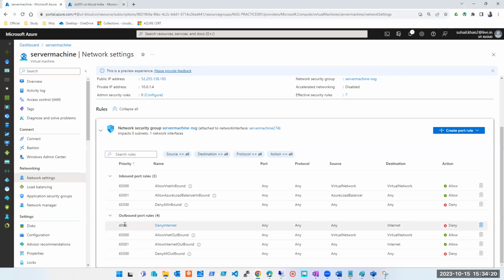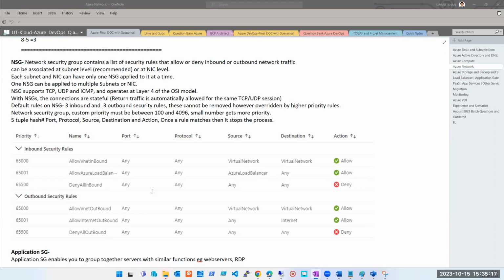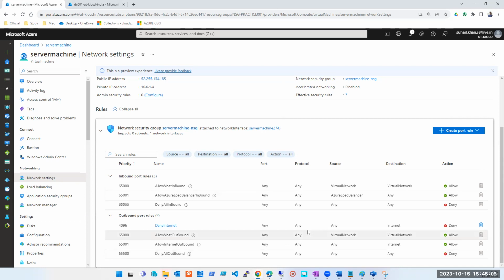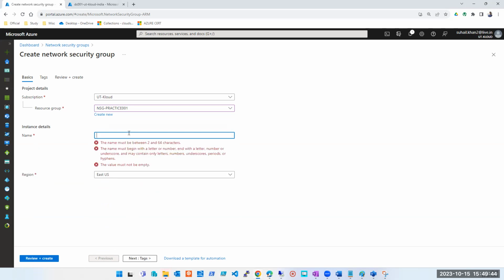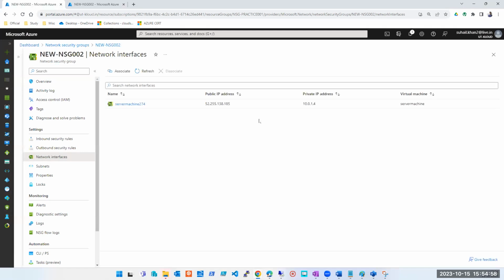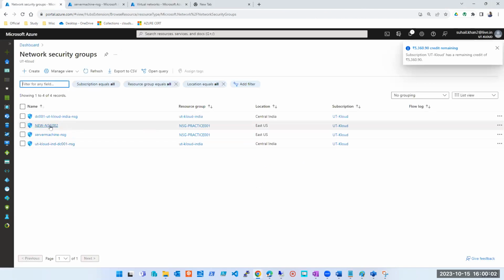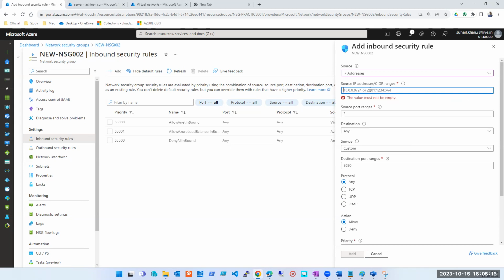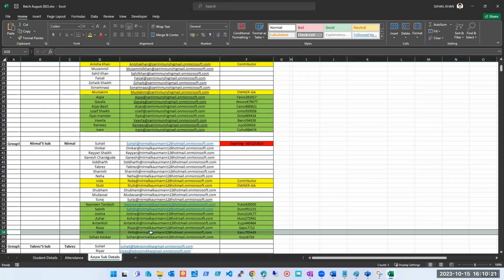Session21 C Azure Network Security Group inbound and outbound rules Practical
The purpose of this session is to cover Topics- Azure Network Security Group inbound and outbound rules Practical